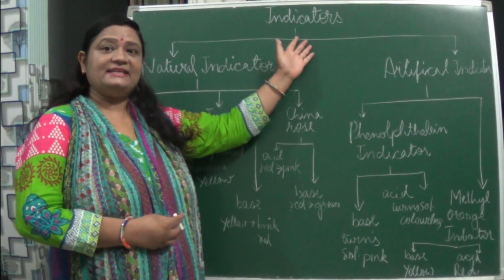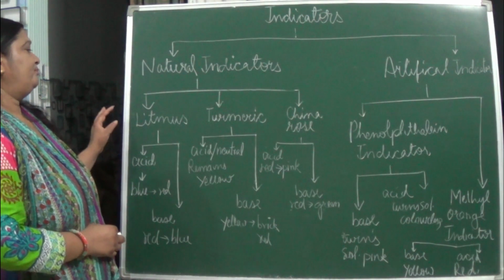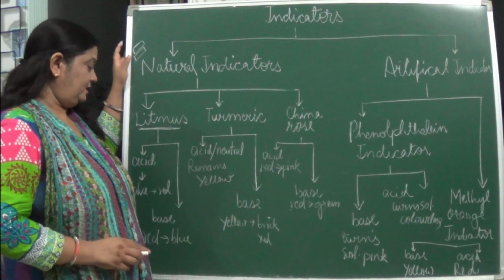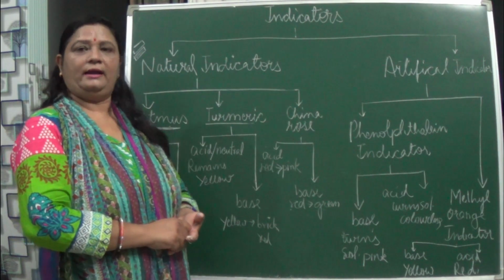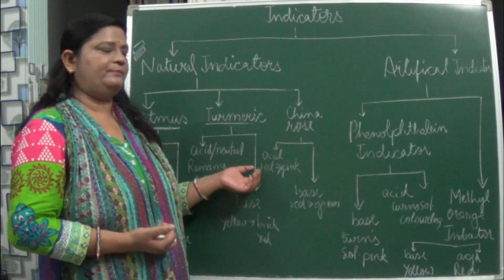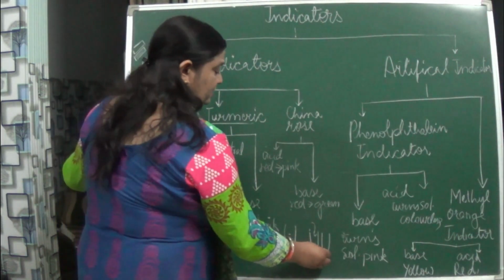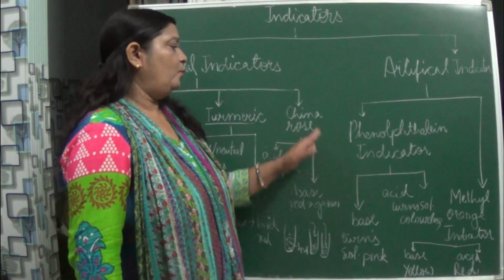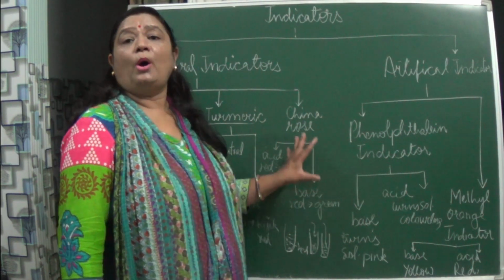ACID BASES AND SALTS || CLASS 7 || PART 3 || ARTI MA'AM || NCERT